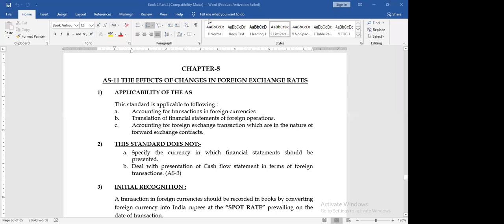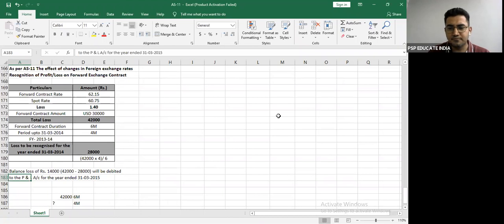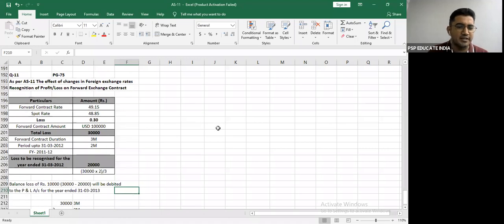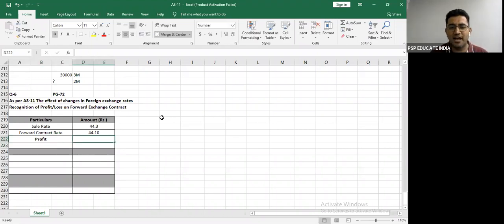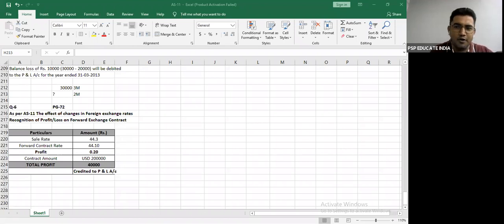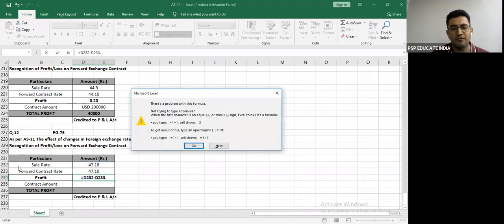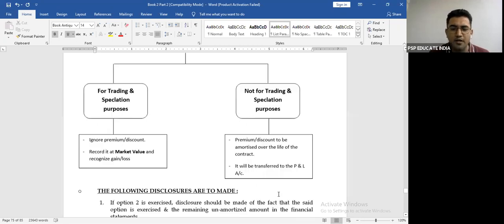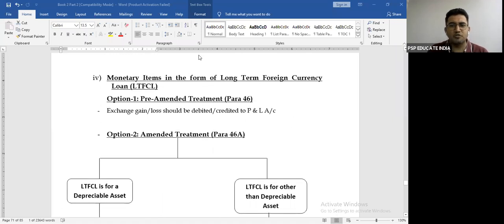AS-11 THE EFFECTS OF CHANGES IN FOREIGN EXCHANGE RATES CA INTERMEDIATE PART - 4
This video is on detailed understanding of AS-11 THE EFFECTS OF CHANGES IN FOREIGN EXCHANGE RATES for CA Intermediate Students. This is the FOURTH part of the AS.